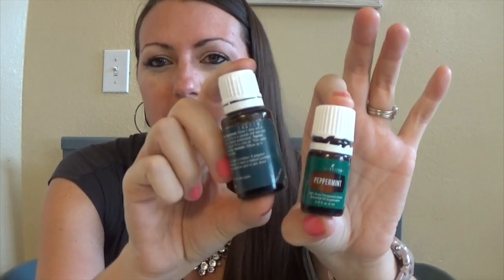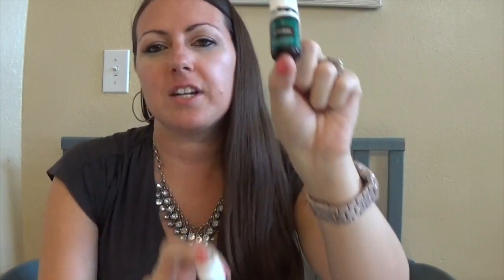Young Living August Promo - Elizabeth Medero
Here are the promos for this month! Yay for free stuff!